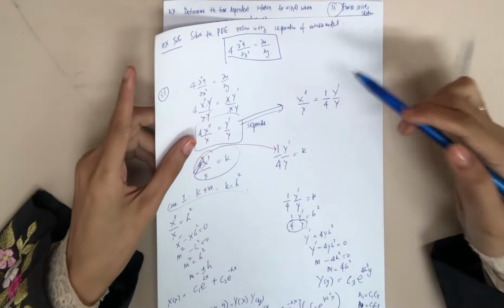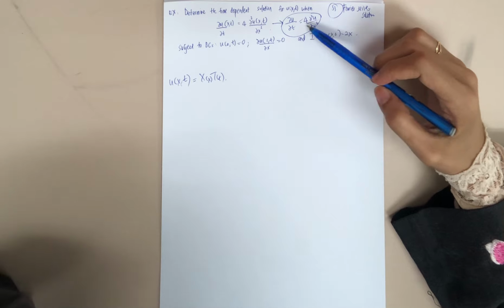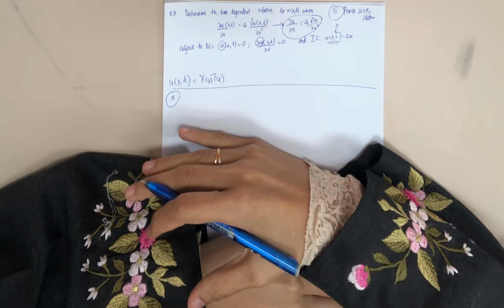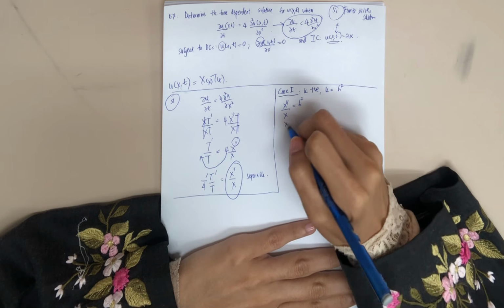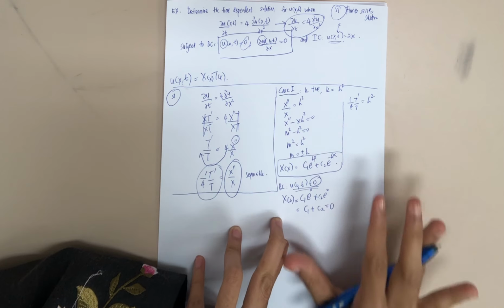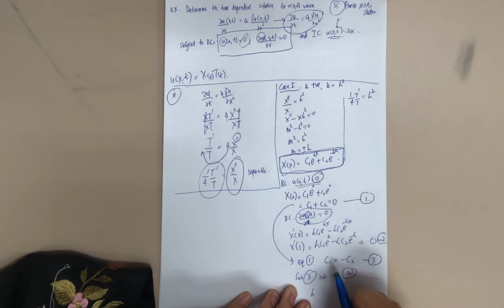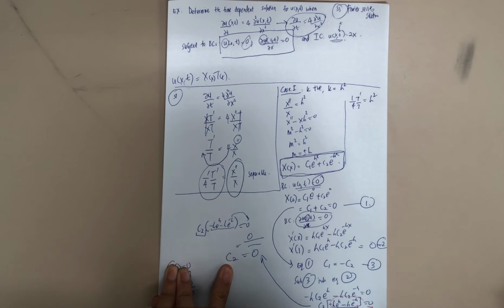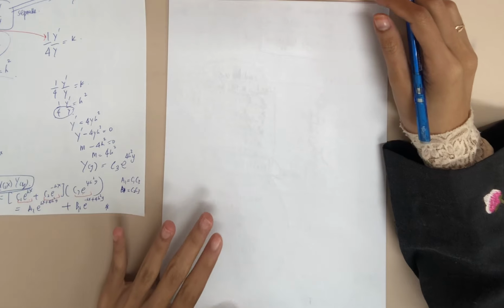PDE: Fourier series Solution ( case 1: k positive)